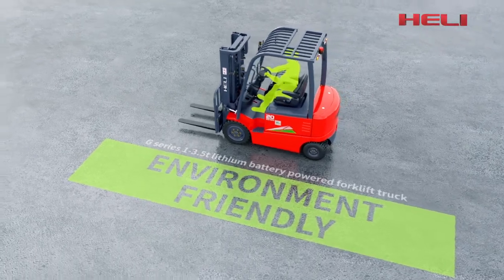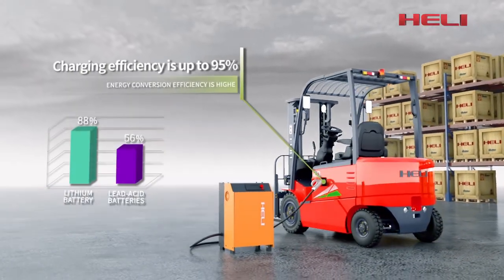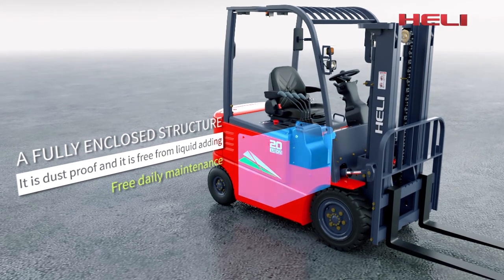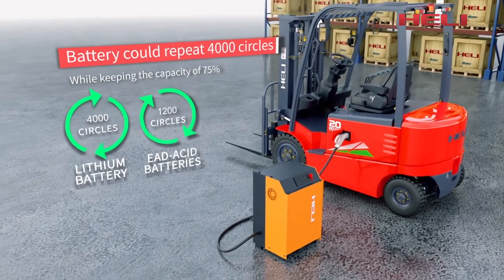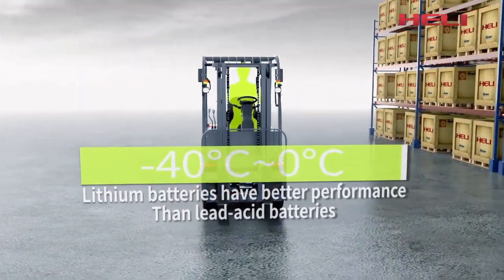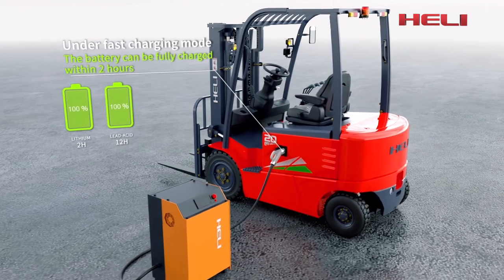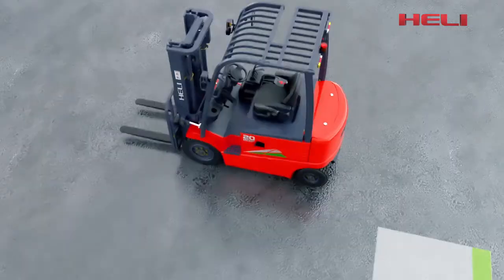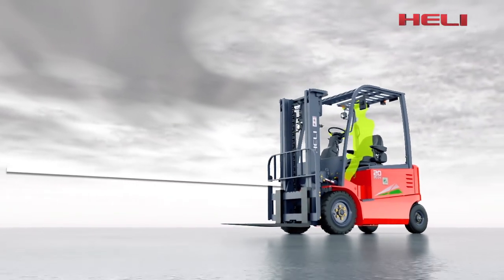HELI Lithium battery electric forklift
After researching and developing lithium powrered battery electric forklifts for several years, Heli are now manufacturing and exportiung these forklifts around the world. Take a few minutes of your time to view the benefits of  a lithium powered forklift and you may never want to own an LPG forklift again.